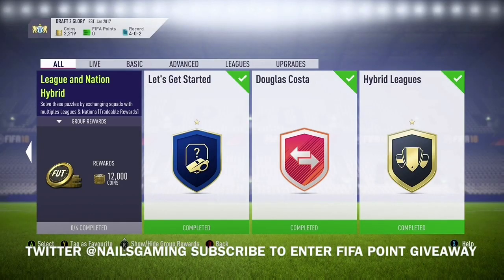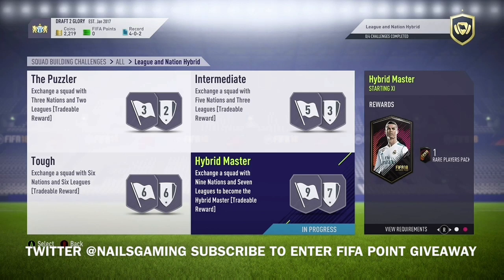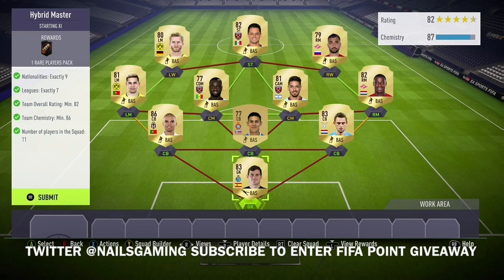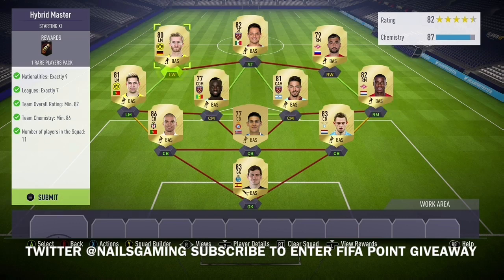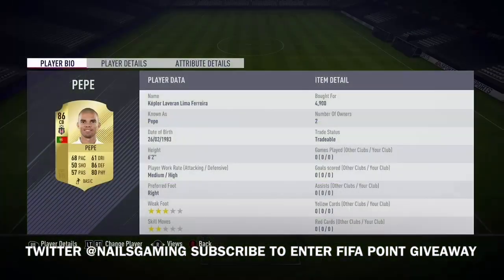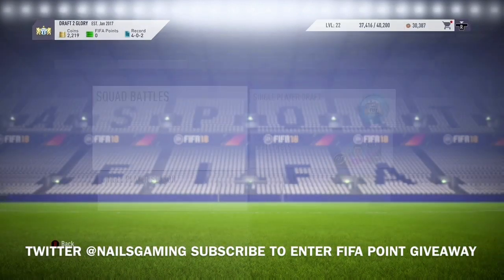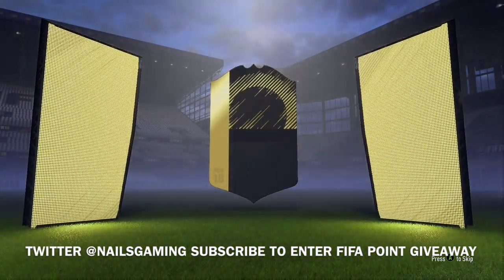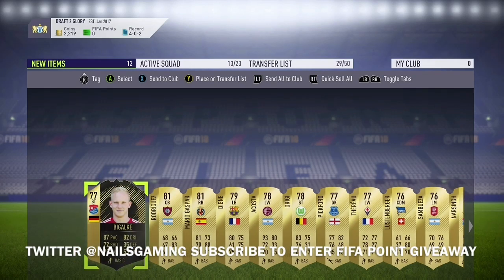FIFA 18: FUT LEAGUE AND NATION HYBRID SBC (HYBRID MASTER) FREE 50K RARE PLAYERS PACK!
FIFA 18: FUT LEAGUE AND NATION HYBRID SBC (HYBRID MASTER) LOYALTY GLITCH FREE 50K RARE PLAYERS PACK!

I AM GIVING AWAY A COPY OF FIFA 18 icons edition watch the video to find out how to enter

I AM DOING A WEEKLY FIFA POINT GIVEAWAY HERES THE VIDEO TO ENTER! WATCH AND FOLLOW INSTRUCTIONS TO ENTER

2.Must be an active subscriber by watching videos, likeing videos, and commenting.
Nails Gaming Twitter-@ nailsgaming
Gamertag- AcyclicSage3935

4. The more you watch and engage the better chance you have at winning.